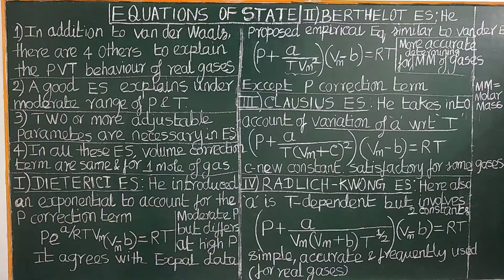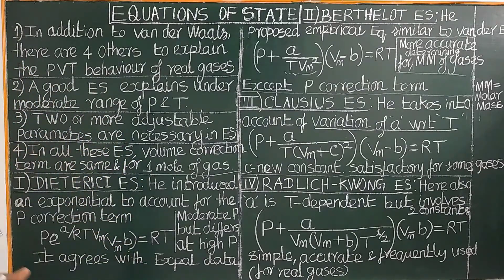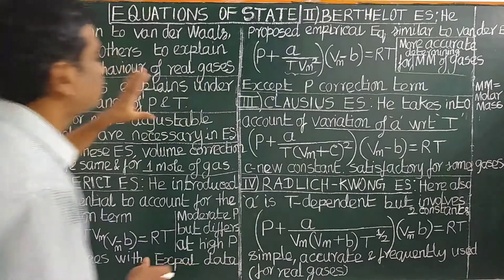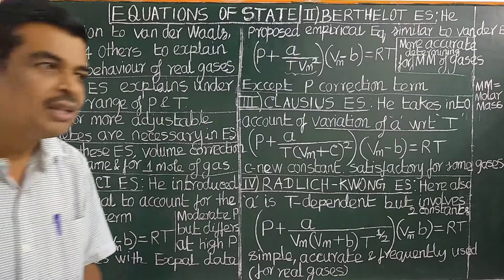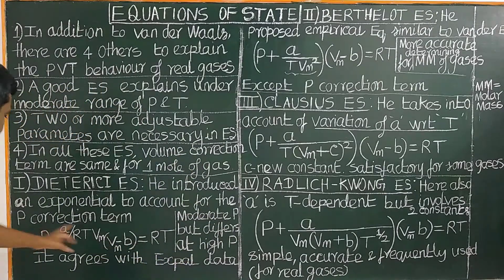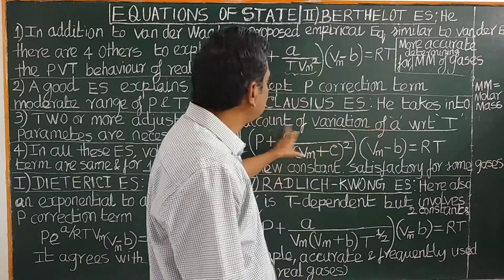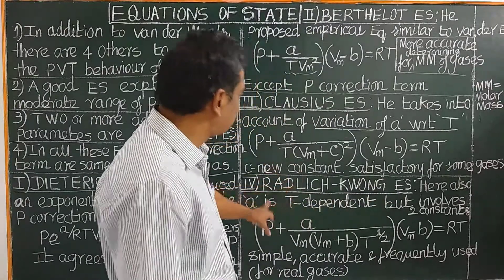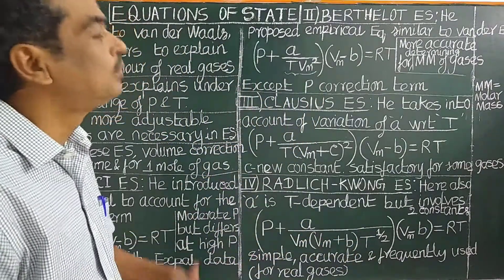(ENGLISH) OTHER 4 EQUATIONS OF STATE - DIETERICI, BERTHELOT, CLAUSIUS, RADLICH - KWONG EQUATIONS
OTHER EQUATIONS OF STATE  BESIDES VAN DER WAALS EQ., THERE ARE 4 EQUATIONS  1. DIETERICI EQ  2. BERTHELOT EQ   3. CLAUSIUS EQ  4. RADLICH-KWONG EQ. ENGLISH JAM GATE CSIR